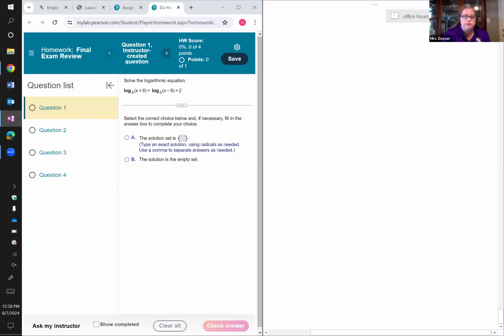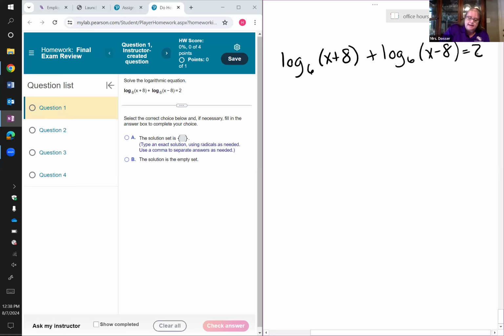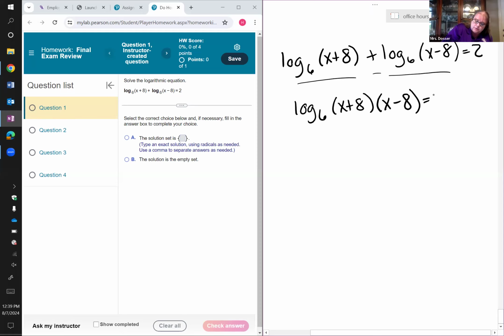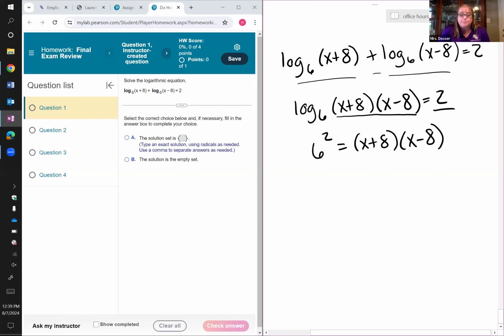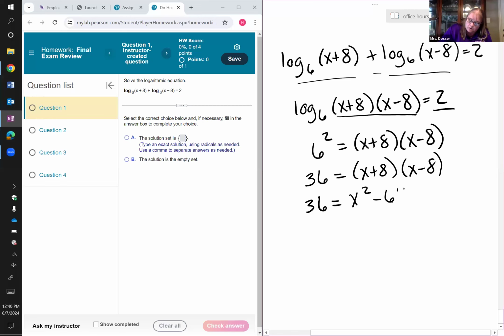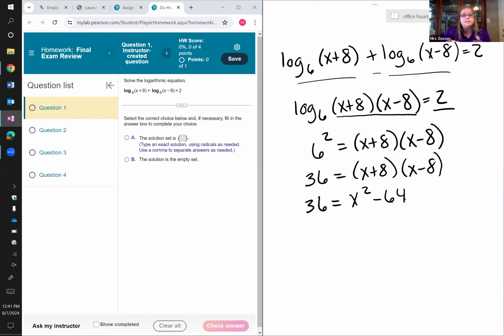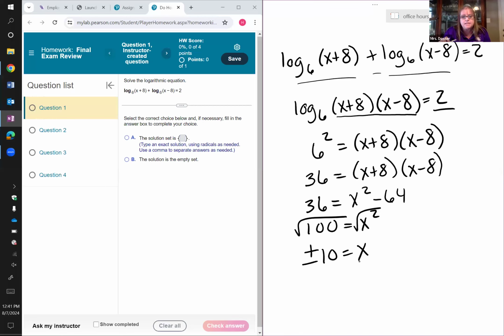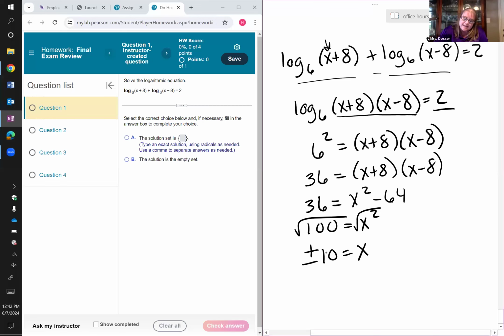Final Review Problem 1